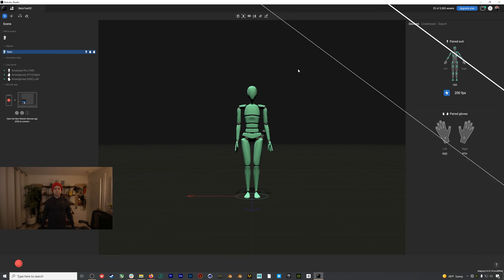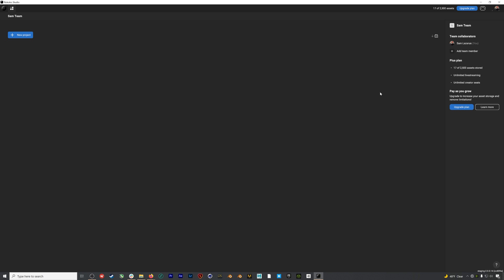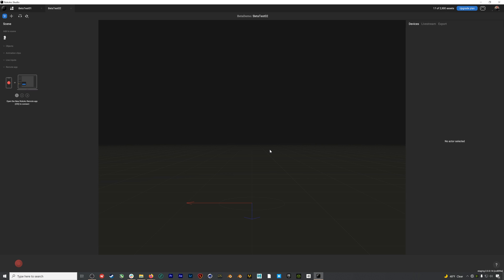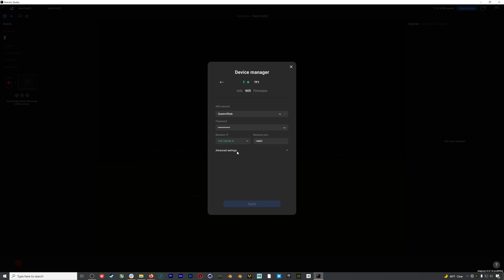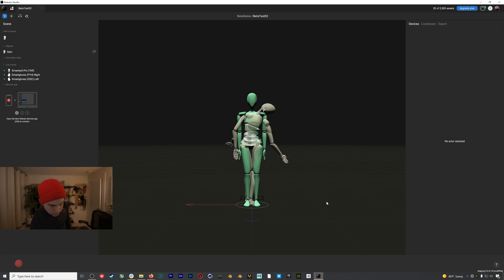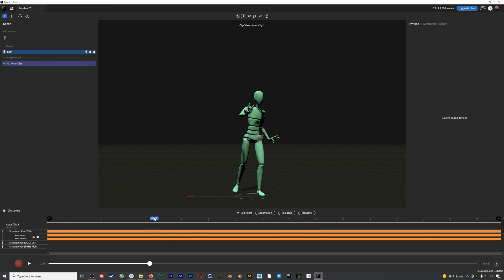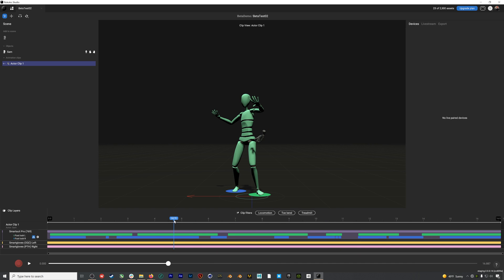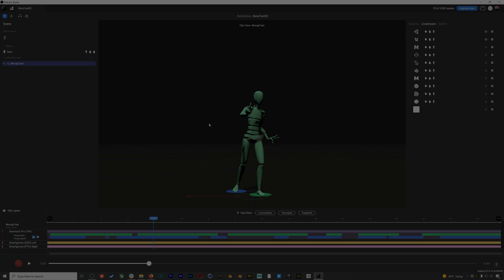Onboarding and Feature Walkthrough - Rokoko Studio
Take a tour of the new Rokoko Studio in this introduction video with Creative Director Sam Lazarus, guiding you through the updated interface, new features and much more.

This is still software in early development, meaning there are plenty of issues to be ironed out, improvements to address and features to add, but we are releasing it today to continue that journey with our fantastic community!

Whenever a new update is released, Rokoko Studio will automatically update itself to the latest version - and then you'll be able to visit our 'Hello World'-page to get all details on what has been fixed and added